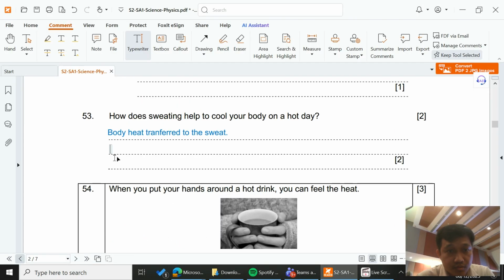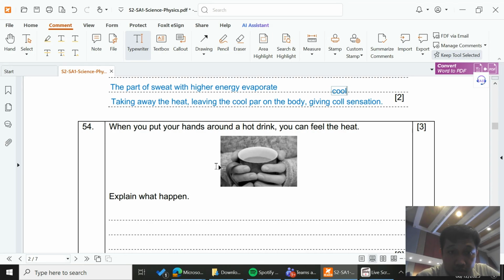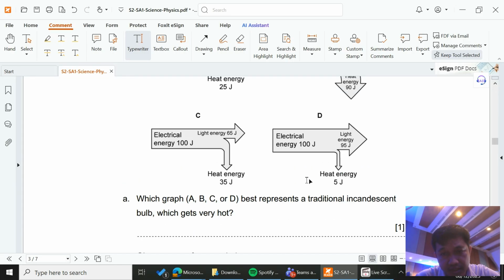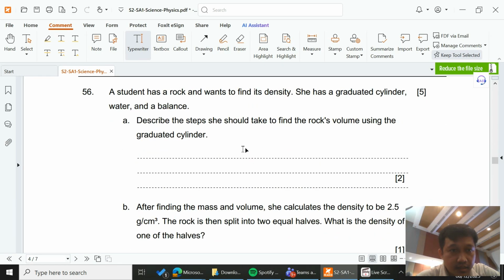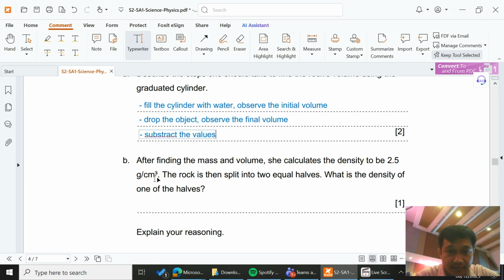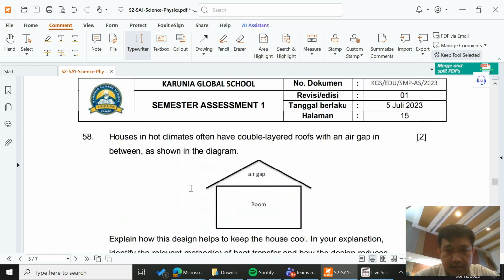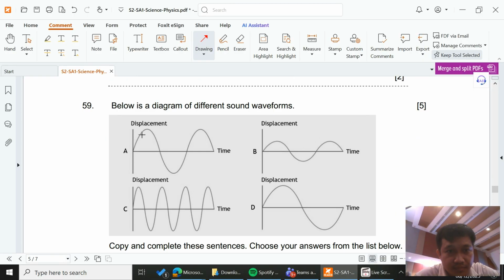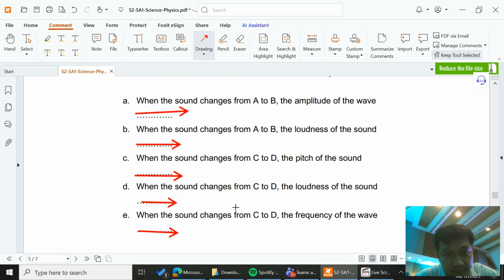Explanation SA1 S2 Physics Q2